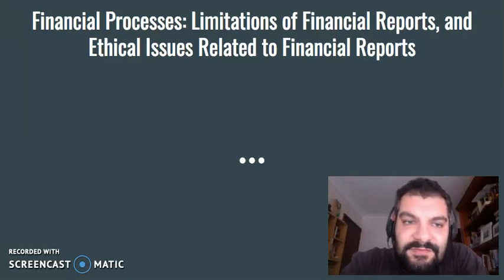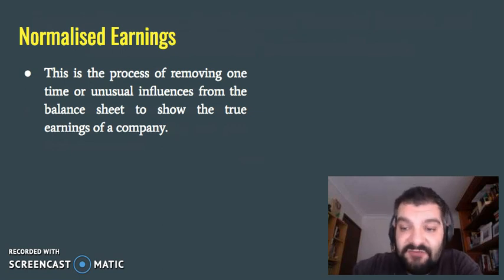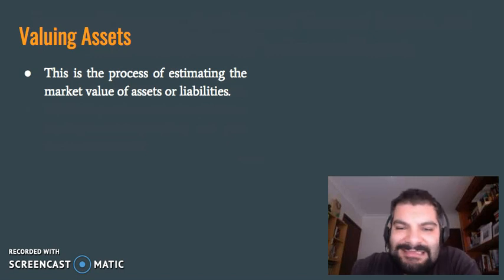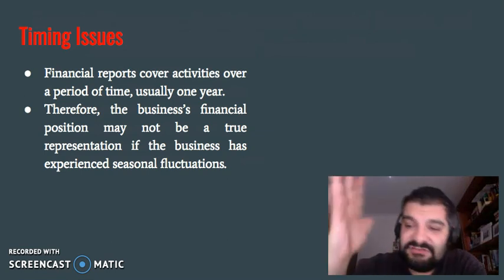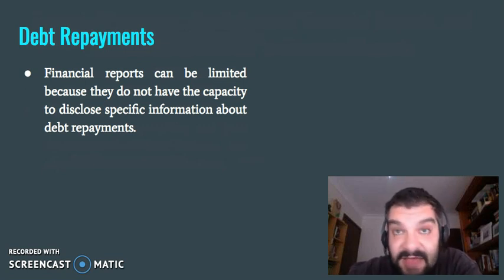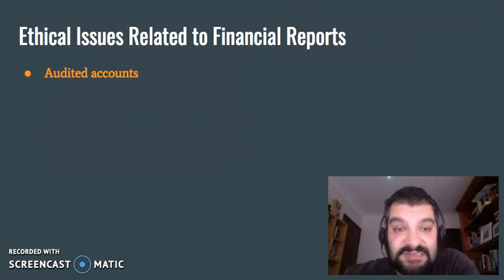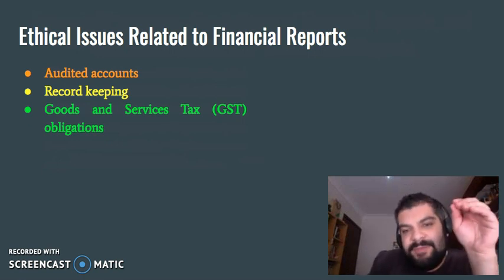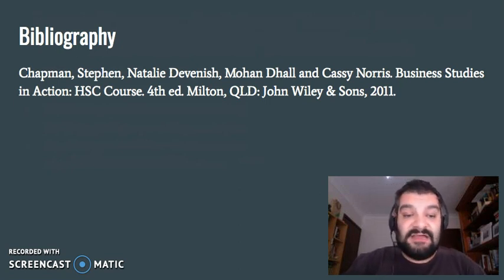HSC Business Studies Finance: Limitations, and Ethical Issues Related to Financial Reports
This video looks at the processes of Financial Management, in particular limitations of financial reports, and ethical issues relating to financial reports.